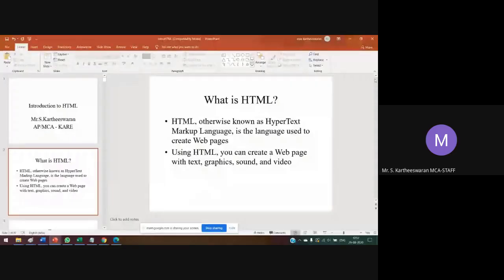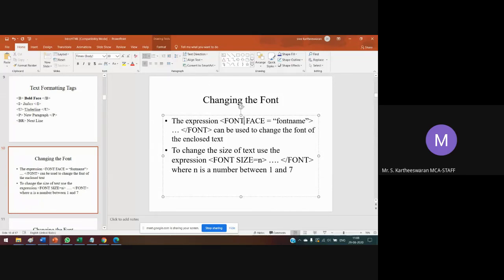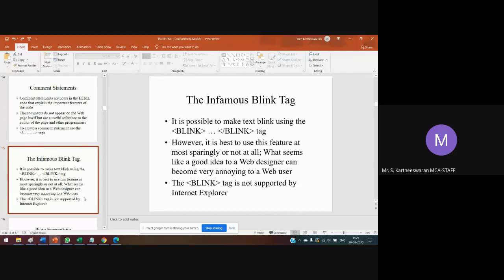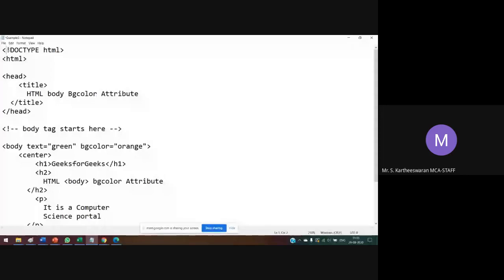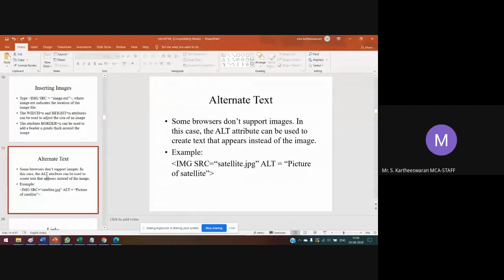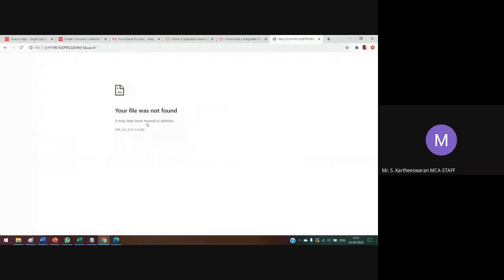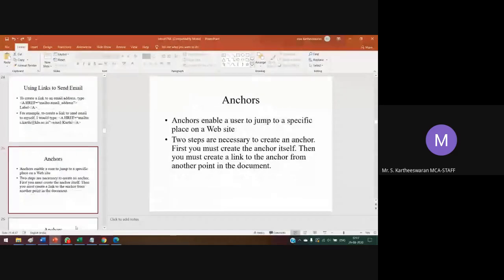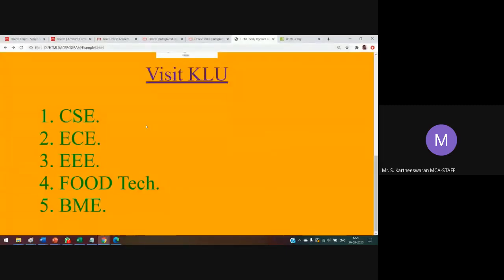HTML Example : Format Text Image Link List for Web page Design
By Kartheeswaran S